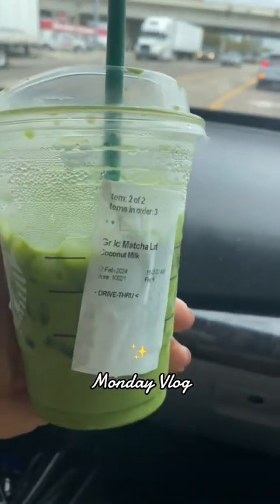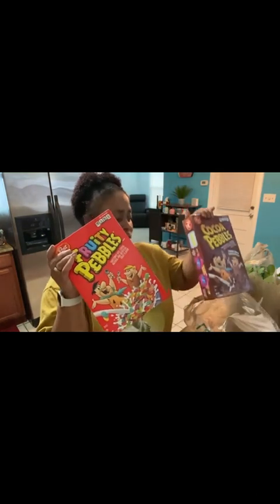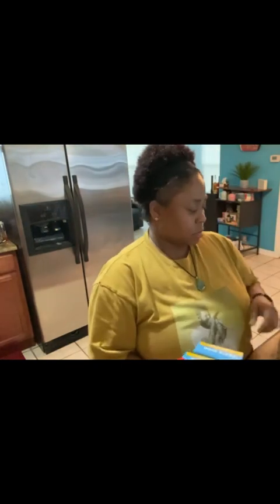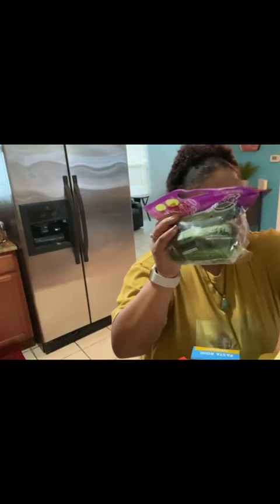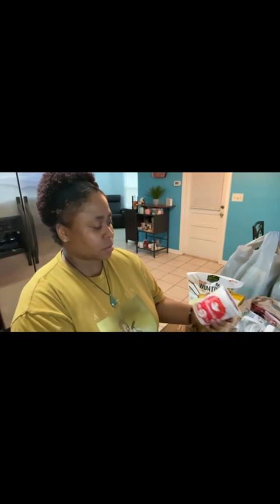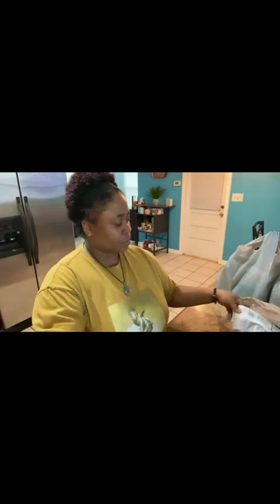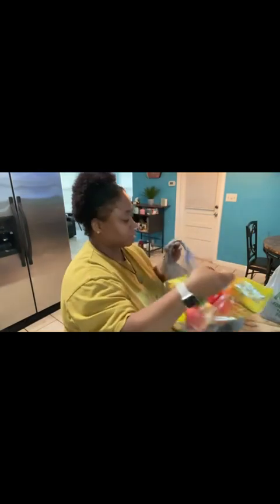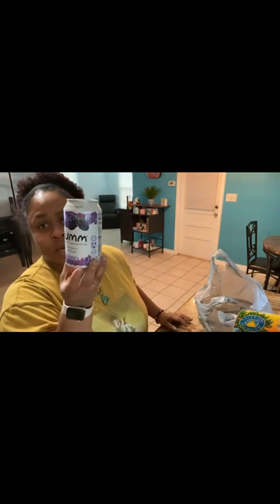Monday Food Haul💕sprouts publix likeandsubscribe ✨